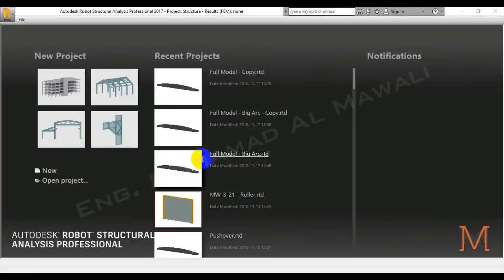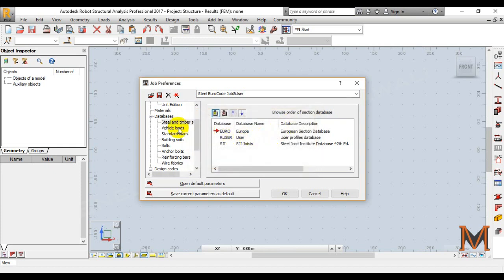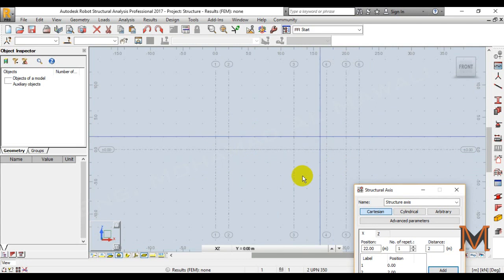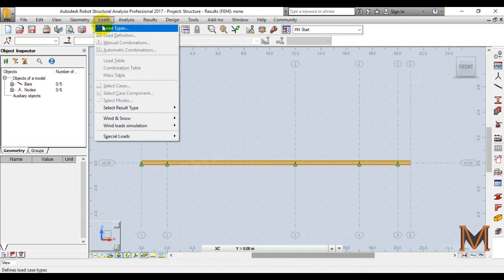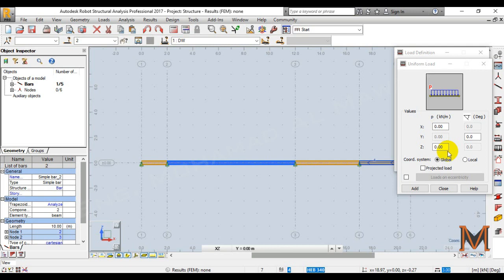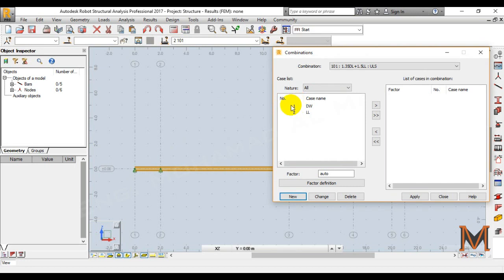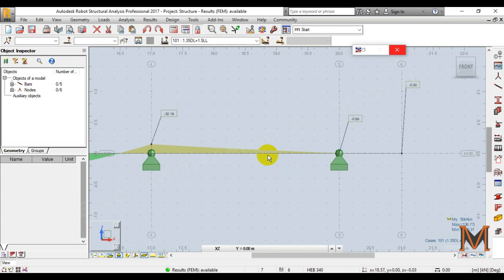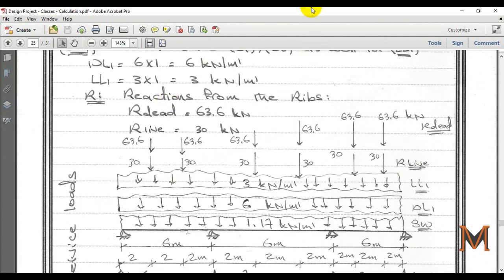Bending Moment Diagram for a Continuous Beam (B2) - Autodesk RSA